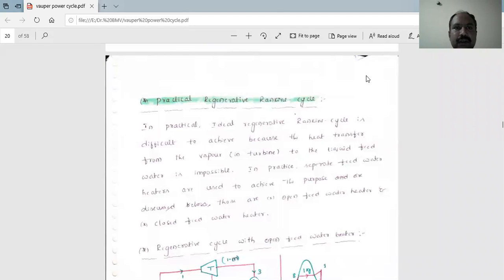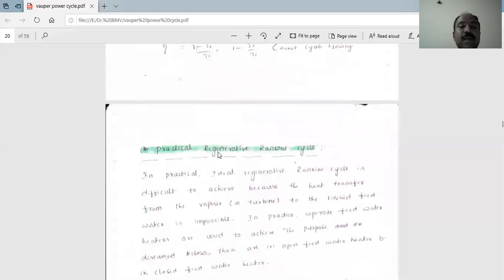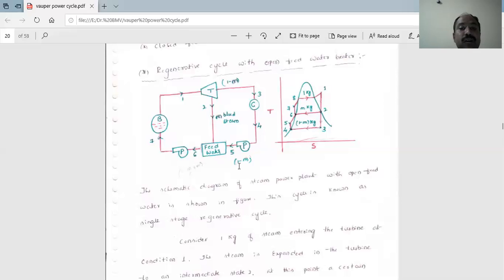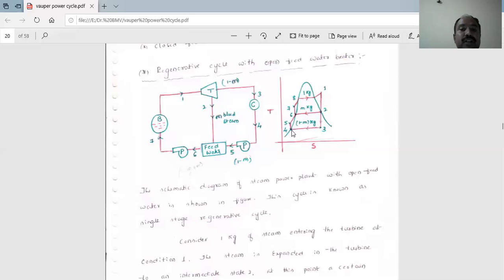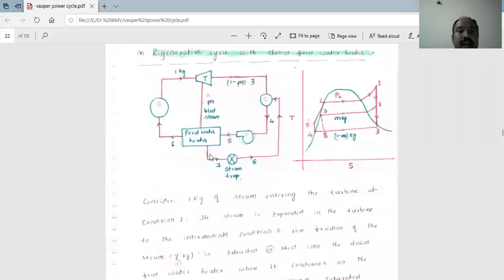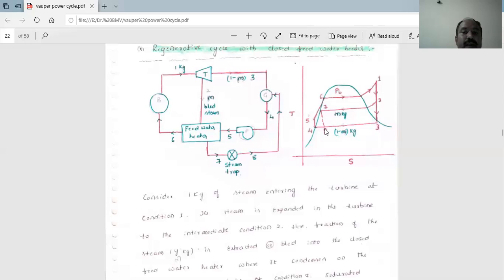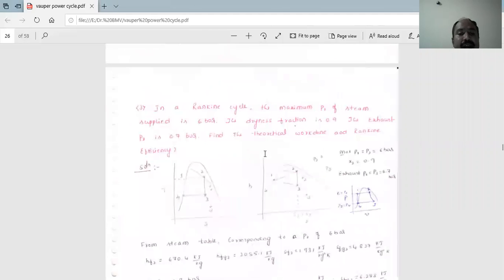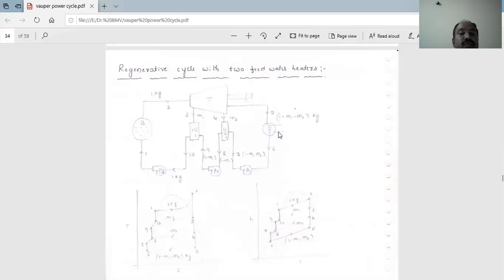Dr BMV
Module 3 Vapour power cycle 2